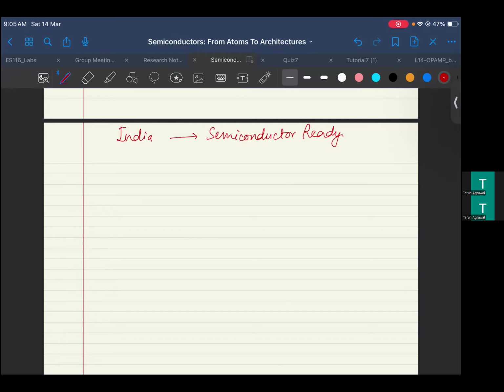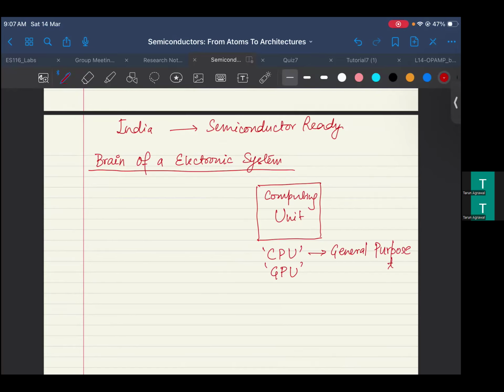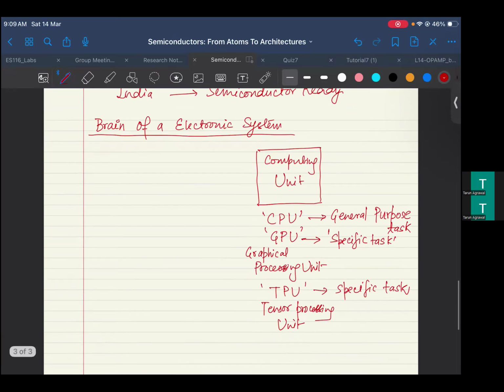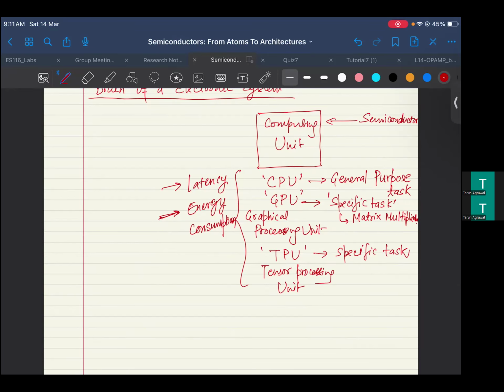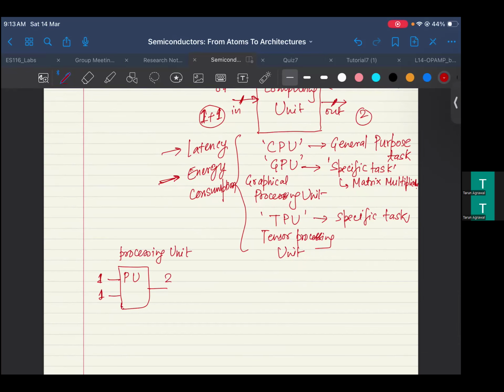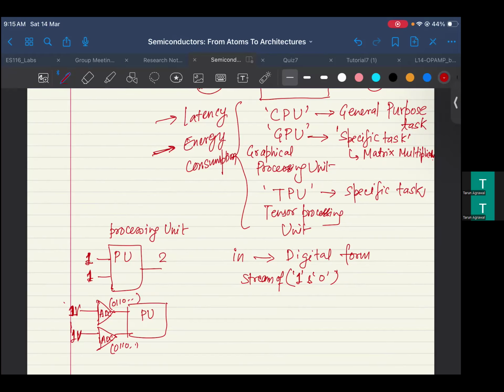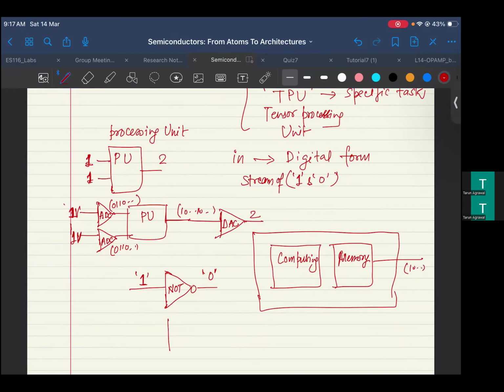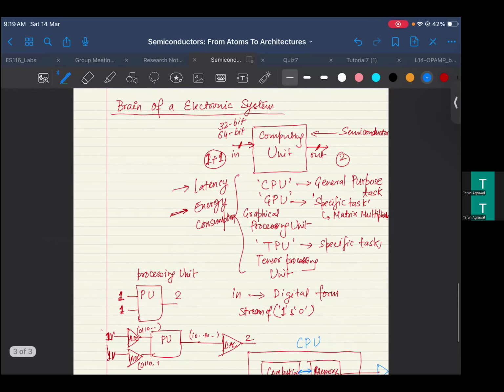MISR: Brain of an Electronic System